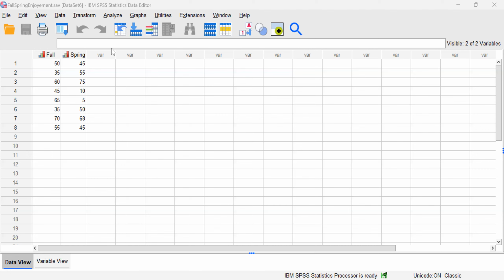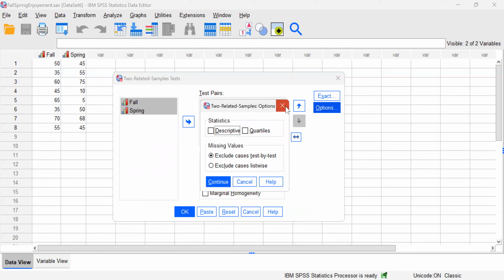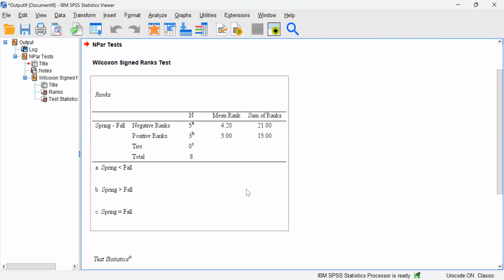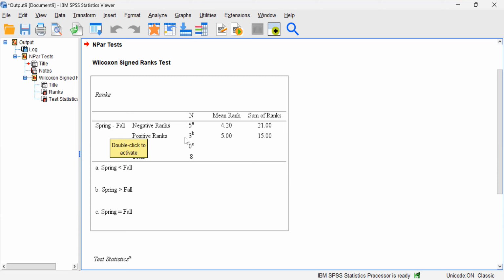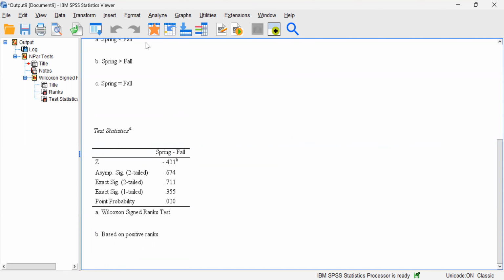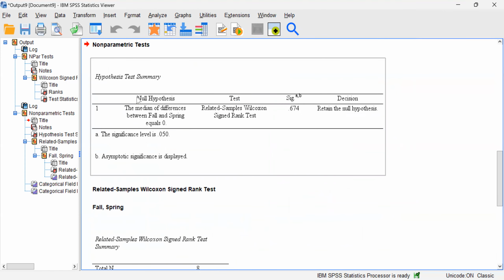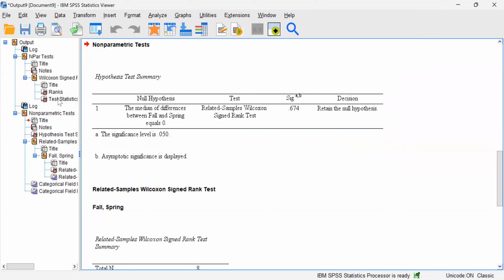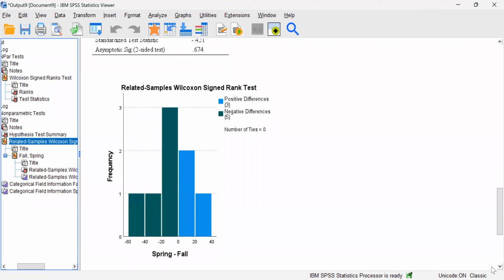Wilcoxon Signed Rank Test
Nonparametric alternative of paired t-test; two related samples; exact test; asymptotic significance